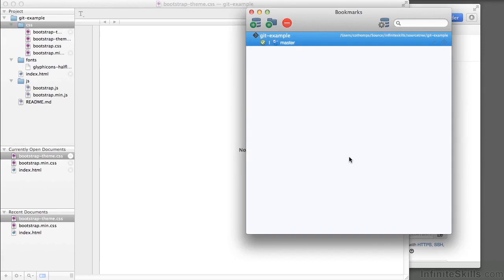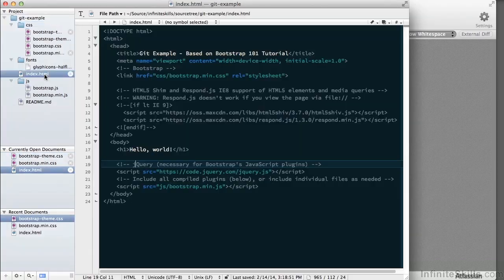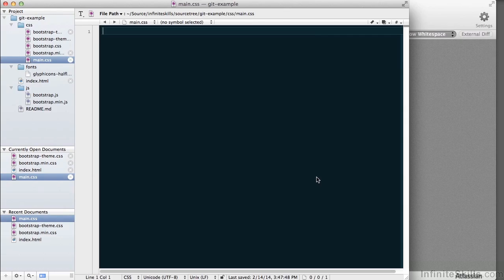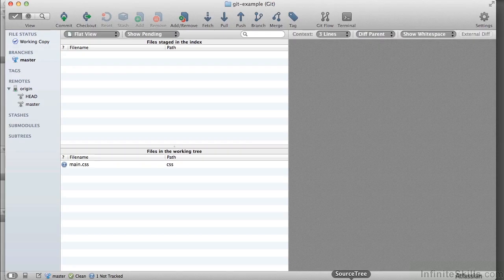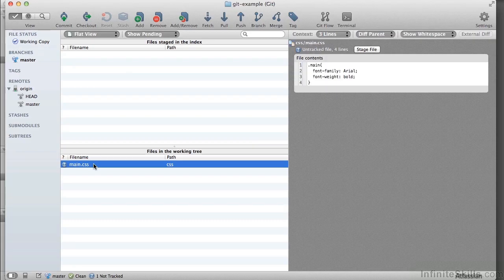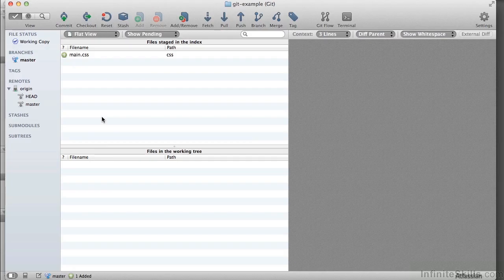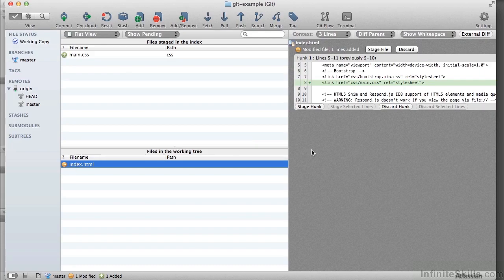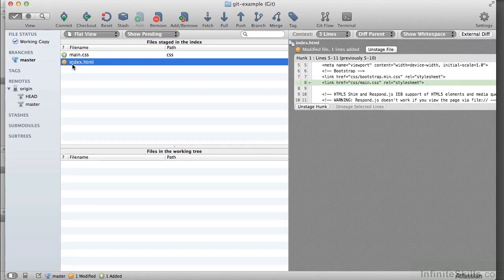Learning Git Tutorial | Adding Files To A Repository With SourceTree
Want all of our free Git training videos? Visit our Learning Library, which features all of our training courses and tutorials

More details on this Learning Git training can be seen This clip is one example from the complete course. For more free Git tutorials please visit our main website. YouTube